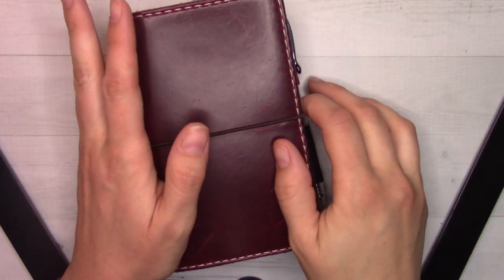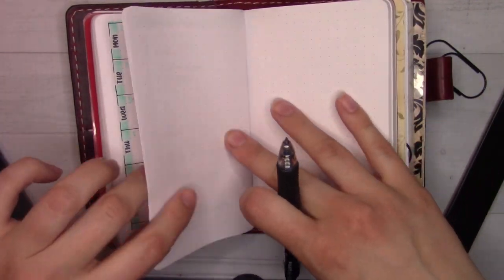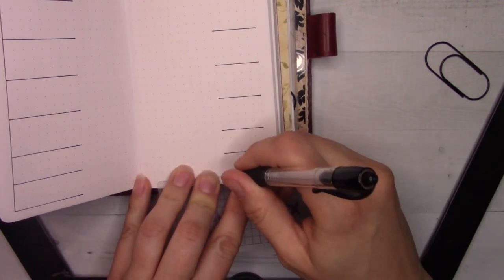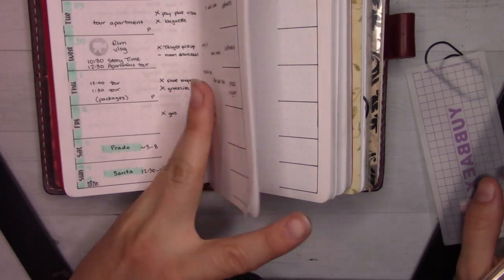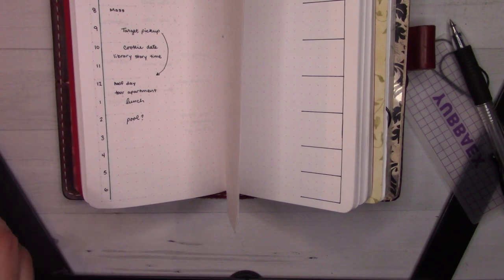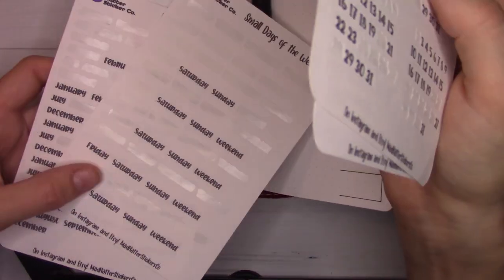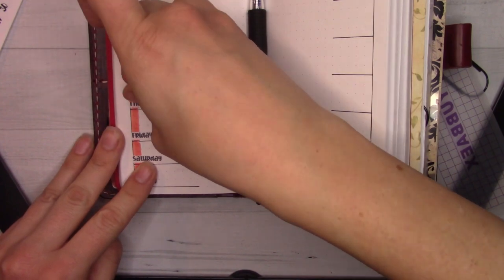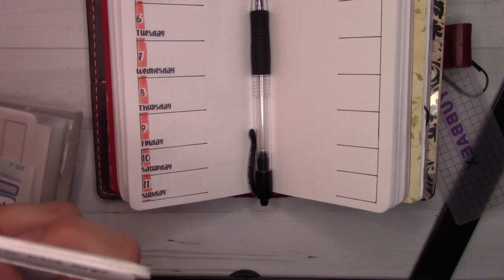Weekly PWM || December Wedding Trip Planning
I'm posting weekly plan with me videos a week later now for my own sanity and safety :)
Last week I shared my thoughts planning for a road trip to a wedding, while putting off anything Christmassy that I can get away with.